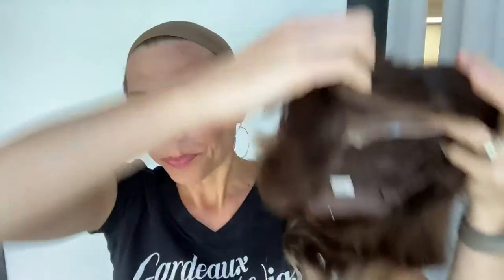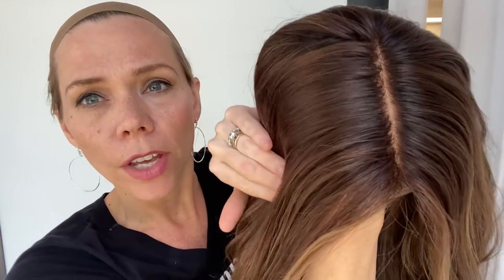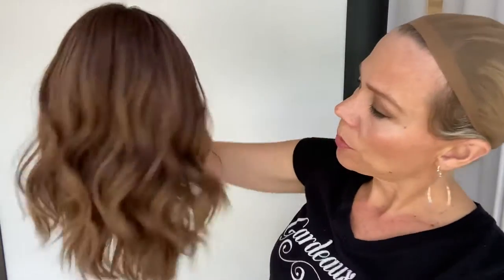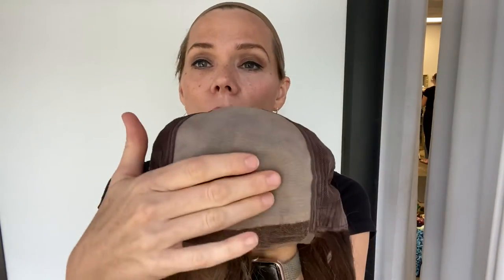#4101 GARDEAUX DELUXE MONO TOP WIG (SMALL CAP)